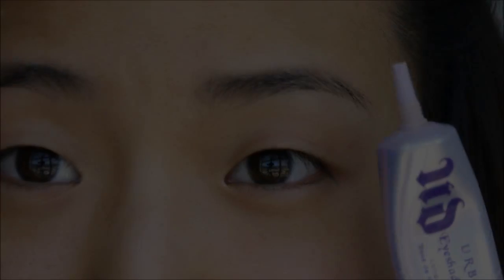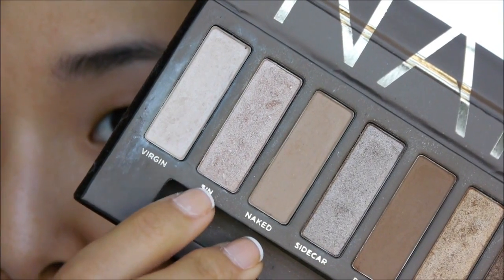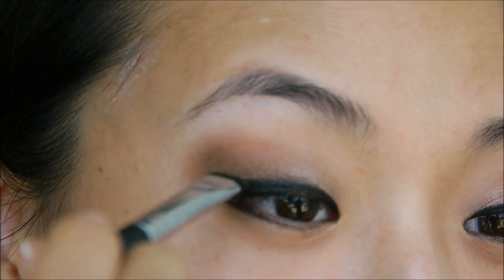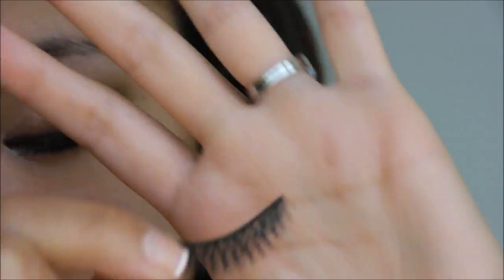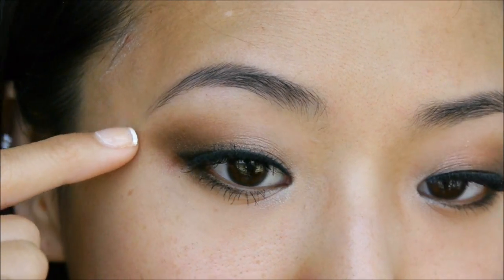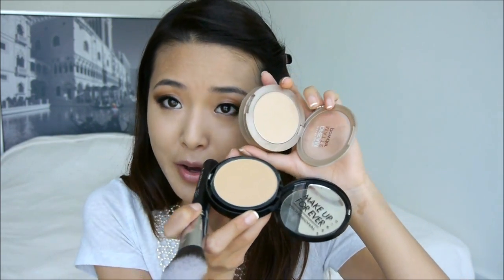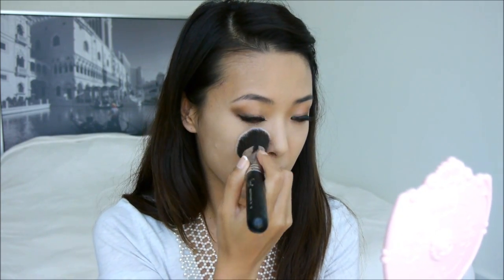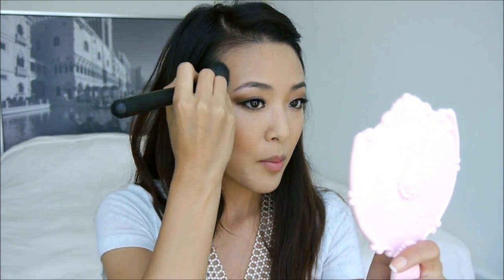Film & Photography Makeup - Away We Happened Tutorial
PRODUCTS MENTIONED:

Urban Decay Cannonball Mascara
Lioele Artist Auto Eyebrow Pencil in grey black
Hourglass Primer Serum
Make Up For Ever Mat Velvet+ Foundation in 40
NARS Stick Concealer in Custard
Sigma Angled Top Kabuki Brush F84
Maybelline Dream Matte Powder in Medium
Make Up For Ever Duo Mat Powder Foundation in 203
Stila Bronzing Powder in 01
Tarte Amazonian Clay Blush in Exposed
Revlon Lip Butter in Peach Parfait

ON ME:

H&M Pearl Collar Necklace
Victoria's Secret t-shirt

Music is "Missing PIece" by David Choi